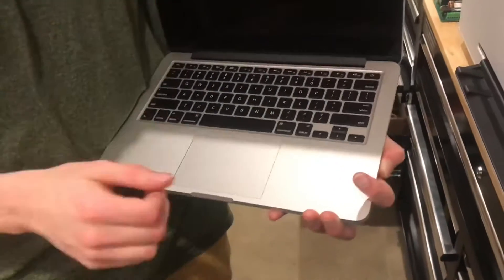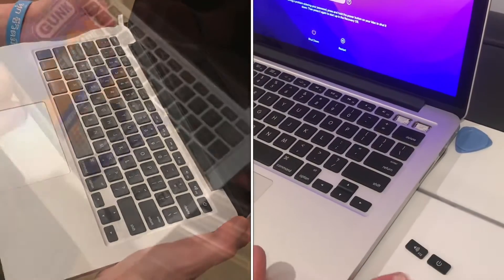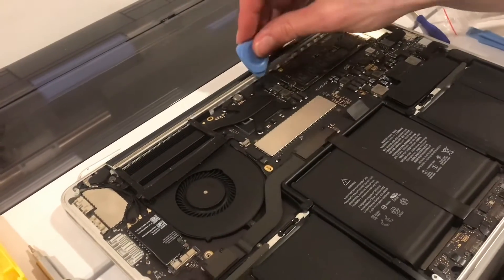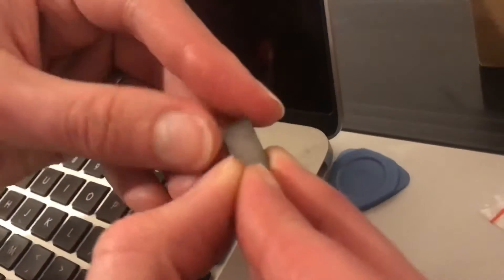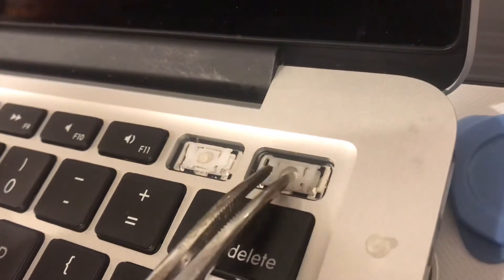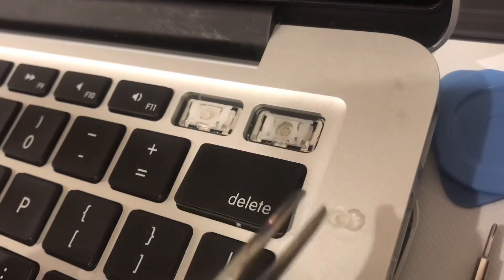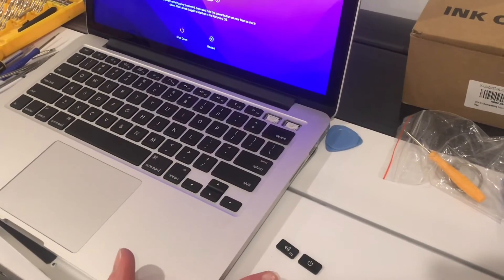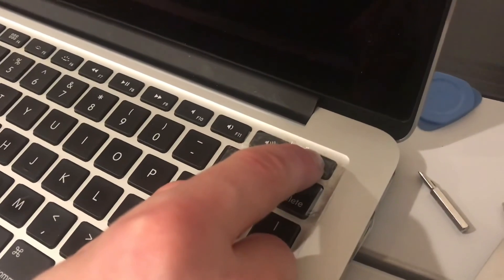fixing on/off BUTTON apple “mac book pro” laptop